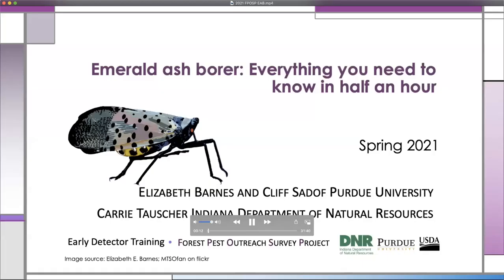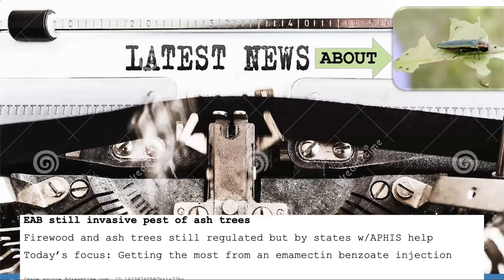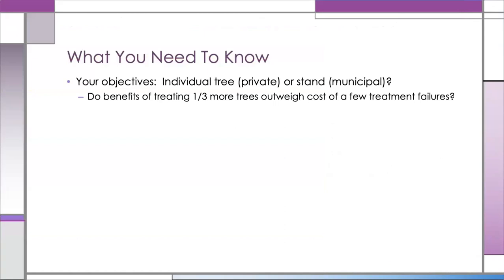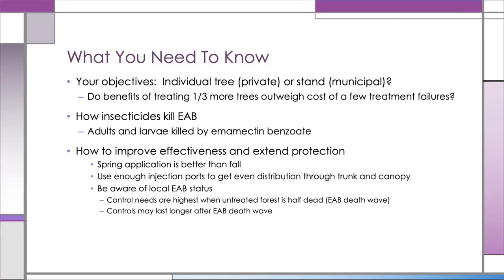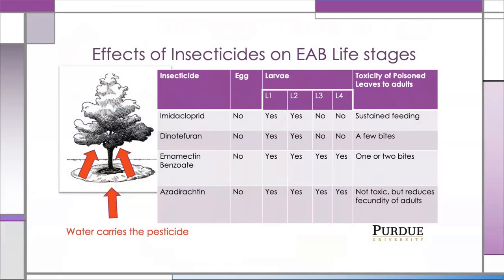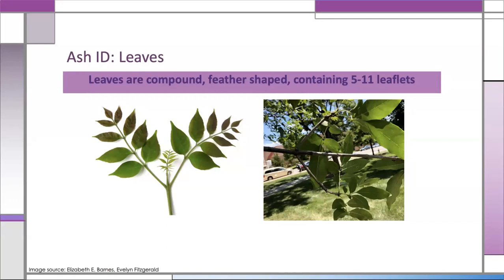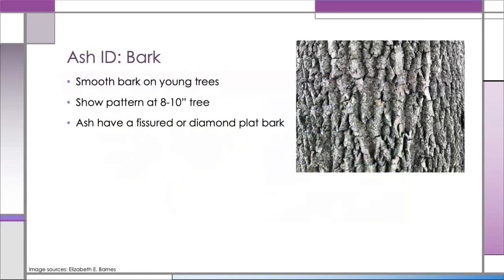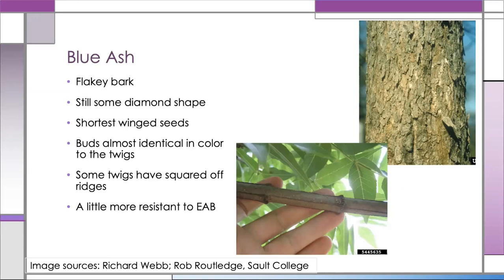Emerald Ash Borer: Everything You Need to Know in 30 minutes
Emerald ash borer (EAB) has the potential to kill all ash trees in North America. This video gives you all the information you need to know about this invasive pest, and what you can do about. Presentation is part of EAB University, and presenters are Cliff Sadof, PhD, and Elizabeth Barnes, PhD, Dept. of Entomology, Purdue University.